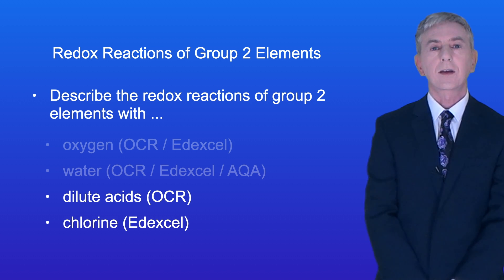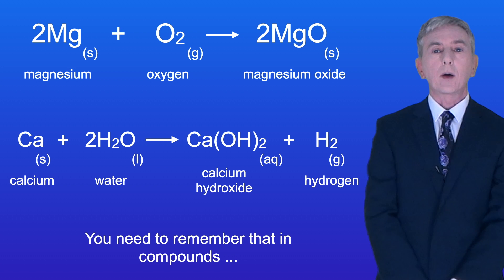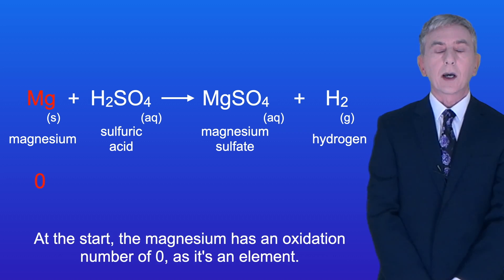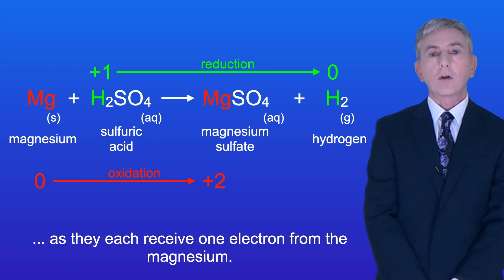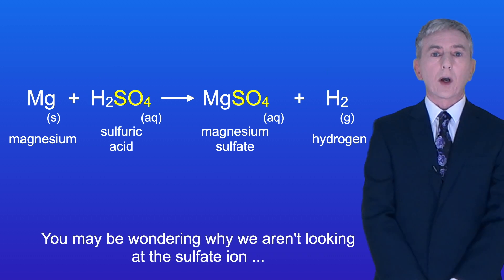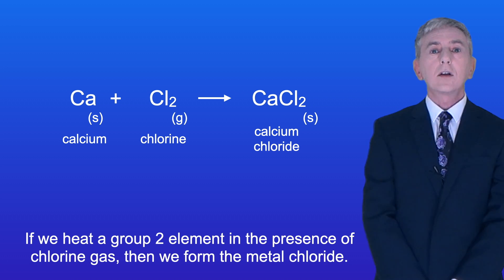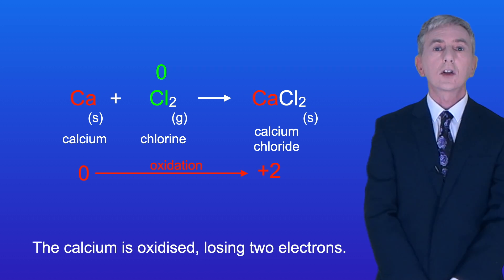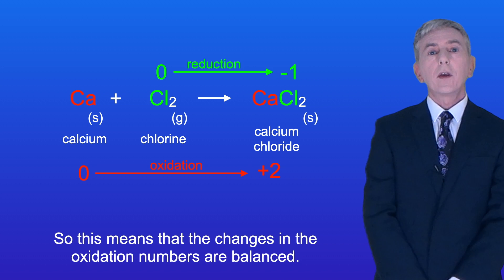A Level Chemistry Revision "Redox Reactions of Group 2 Elements with Dilute Acid and Chlorine".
In this video, we look at the redox reactions of group 2 elements with dilute acids and chlorine. We explore these reactions in terms of changes in oxidation number and see how the changes in oxidation number balance during the reactions.